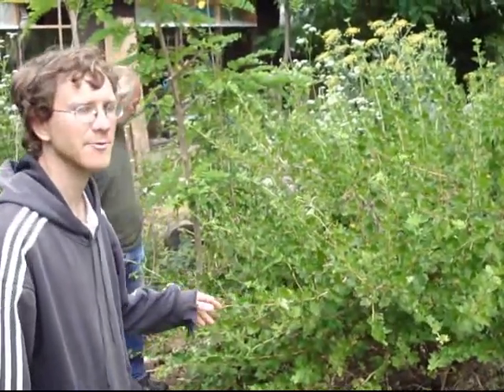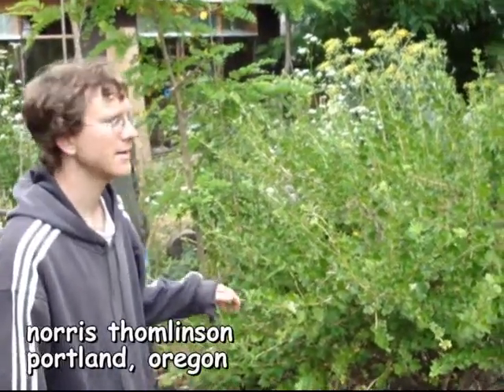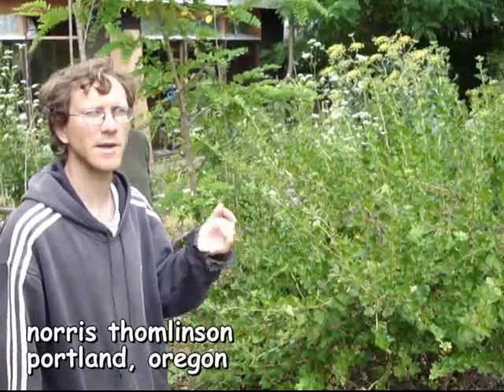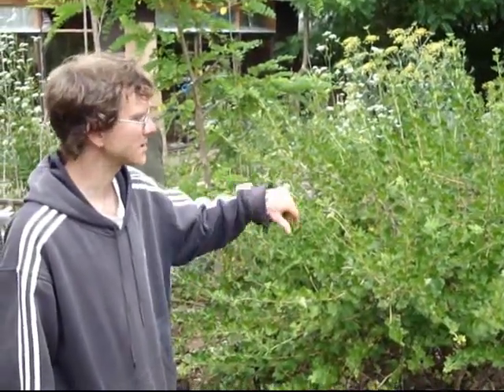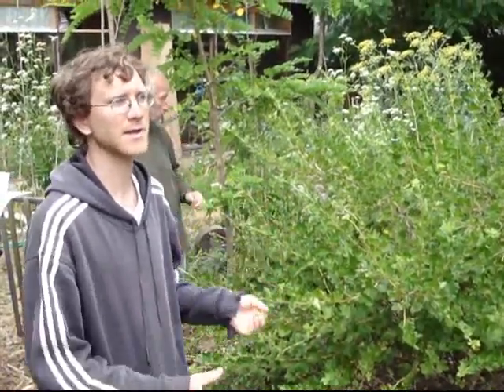sawfly caterpillar vs. chickens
Norris Thomlinson (Portland, Oregon) explains how his gooseberries and currants were getting their leaves stripped.  He then trained his chickens to develop a taste for sawfly caterpillars.